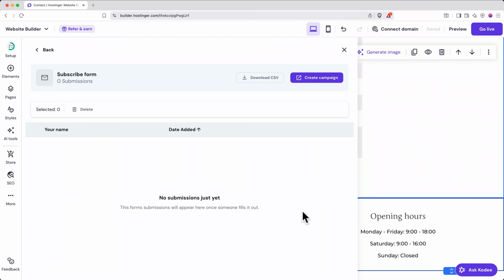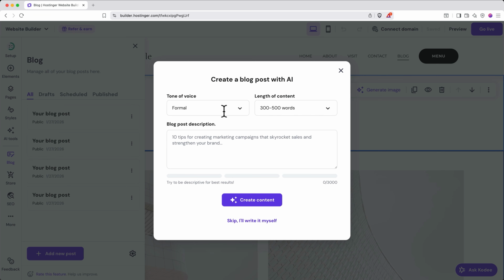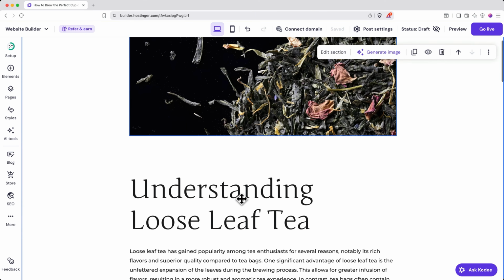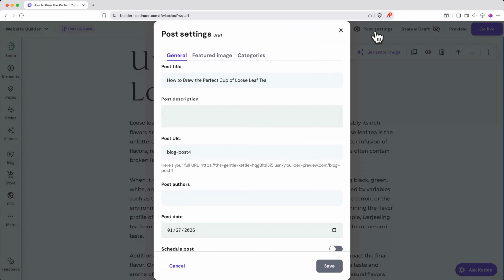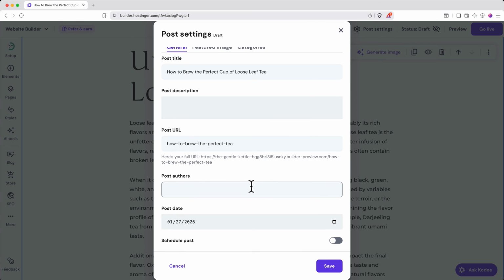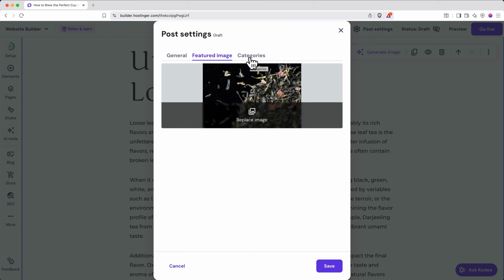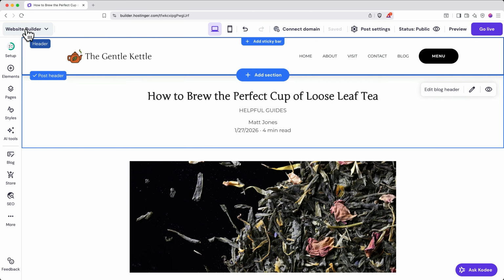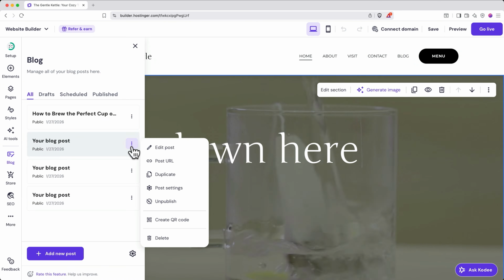How to Create a Blog in Hostinger Website Builder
Learn how to start a blog in the Hostinger Website Builder. This tutorial shows you how to use the Hostinger AI blog generator to write posts fast, edit post settings, customize URLs, and set up featured images to boost your SEO.